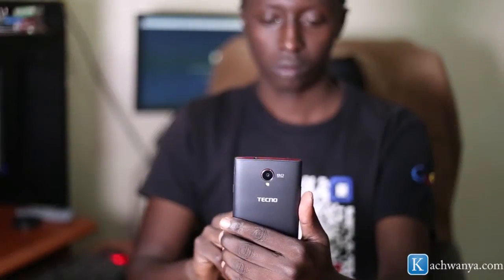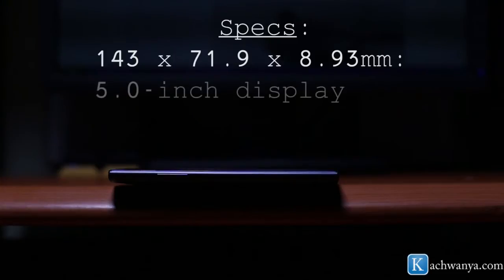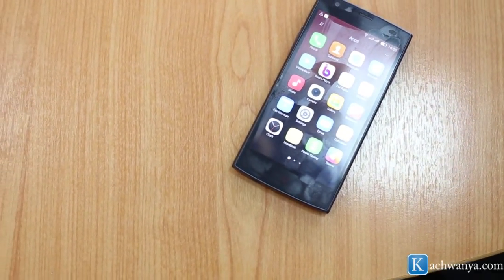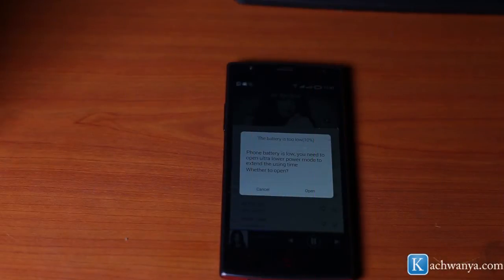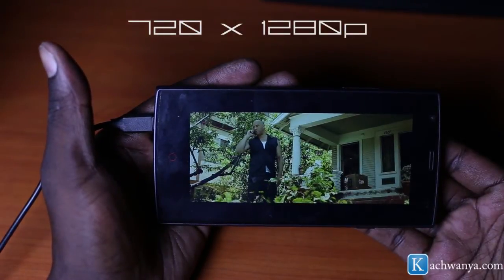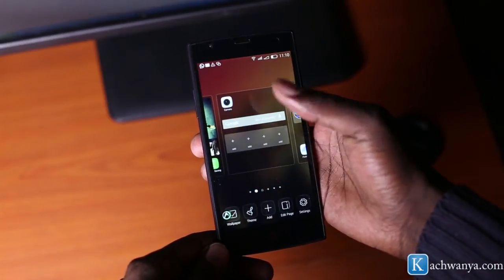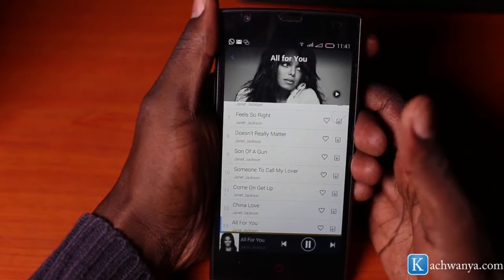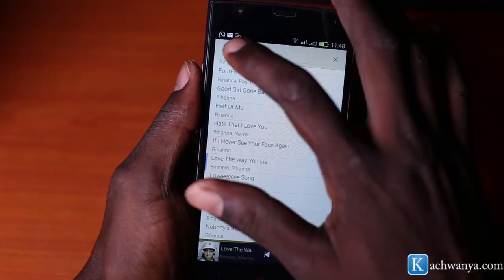The Tecno Boom J7 Smartphone Kenyan Review by David Gitonga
The Tecno Boom J7 is one of the most affordable smartphones on the Kenyan market. We did an unboxing of the phone and you can check out the video below:

Here are the device specs:

General Information
2G Network GSM 850 / 900 / 1800 / 1900
3G Network HSDPA 900 / 2100
4G Network No
SIM Dual mini SIM
Status - Available since April 2015

Body
Dimensions 143 x 71.9 x 8.93 mm
Keyboard Touchscreen
Colors White, Black, Silver
Cover Plastic

Display
Type IPS capacitive touchscreen with 16,000,000 colors
Size 5.0 inches, 720 x 1280 pixels, 294 pixels per inch (PPI)

Memory And OS
Card slot MicroSD card, up to 32GB
Internal 16GB

OS Android 4.4.2 KitKat

Processors 1.3GHz quad-core Cortex-A7 CPU, MediaTek MT6582 chipset, Mali-400MP2 GPU

RAM 1GB

Audio
Alert types Vibration, MP3 ringtones
Loudspeaker Yes
Audio port 3.5mm jack

Connectivity
2G GPRS – up to 85.6 kbps; EDGE – up to 236.8 kbps
3G Up to 21 mbs downlink; Up to 5.76 mbs uplink
4G No
WIFI Wi-Fi 802.11 b/g/n, WIFI hotspot, Wi-Fi direct
Bluetooth Yes
GPS A-GPS
NFC No
USB MicroUSB v2.0

Camera
Primary 8MP, up to 2448 x 3264-pixel pictures, HDR, autofocus, Geo-tagging, panorama camera with LED flash
Video 1080p@30fps
Secondary 2MP, up to 1600 x 1200-pixel pictures

Battery
Capacity 2020mAh Li-Ion battery
Stand-by
Talk time
Music play

Other Features
Sensors Accelerometer, Proximity
Messaging SMS, MMS, Email, Push Mail, IM
Browser HTML5
Java No
- SNS integration
– MP4/MPEG4/H.263/H.264 player
– MP3/WAV/eAAC+/AC3/FLAC player
– Document viewer
– FM radio
– Image viewer and editor
– Voice memo/dial/command
– Preloaded apps – Gmail, Gtalk, Google Now, Youtube, Flash Share, Facebook, Palmchat

Price
Price level - About Kshs. 13,000

A review of the Smartphone by David Gitonga